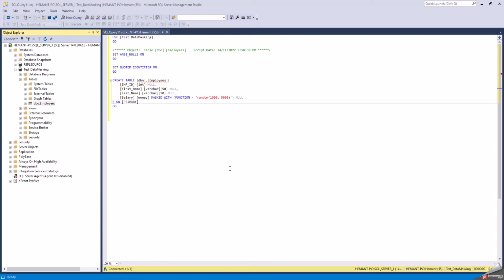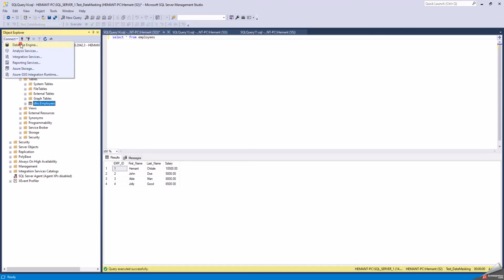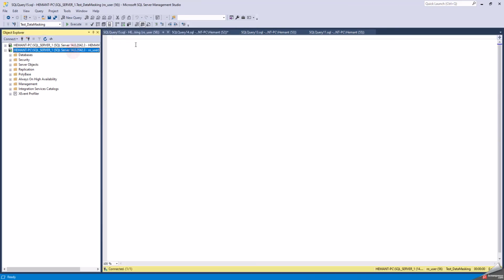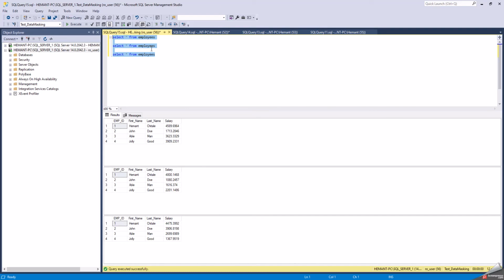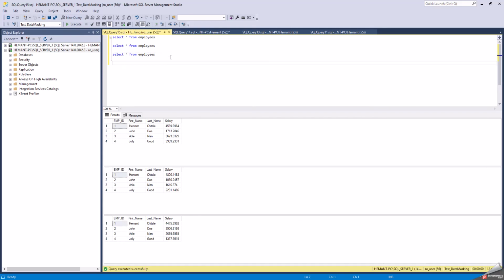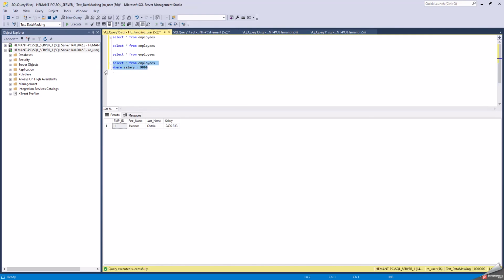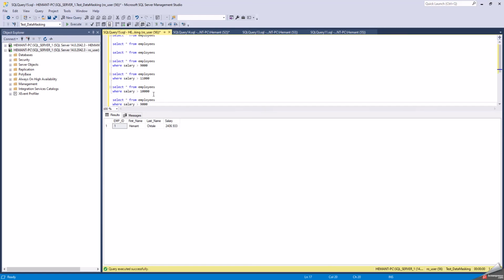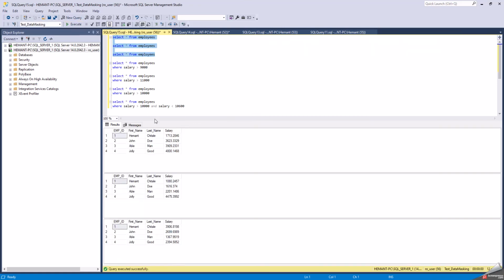Dynamic DataMasking in SQLServer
The Dynamic Data Masking feature in SQL Server 2016 and above

There is one limitation which I want to emphasise in this video